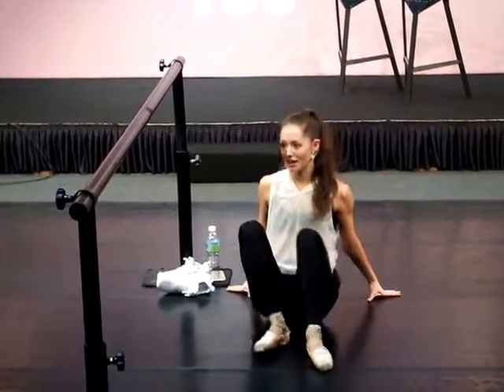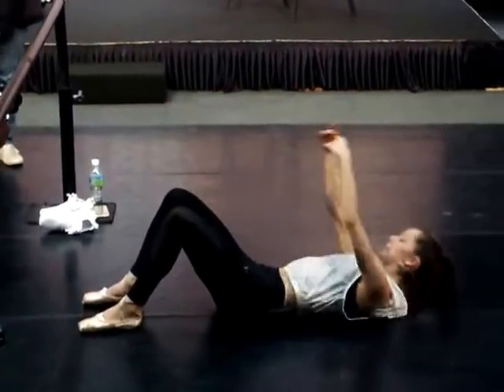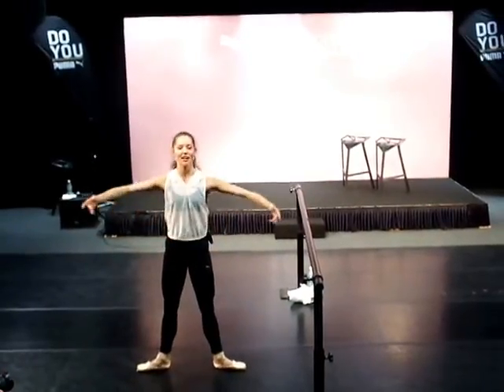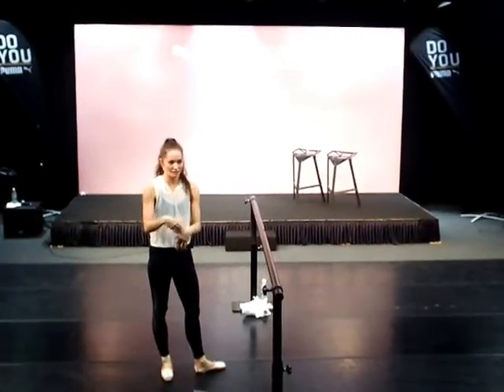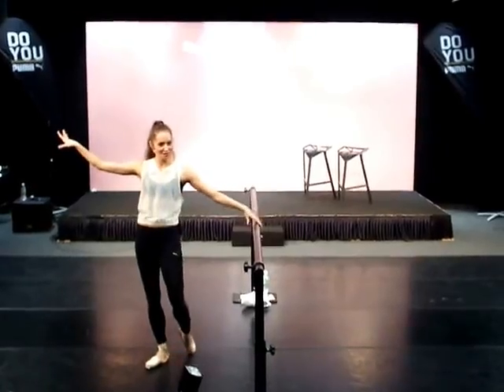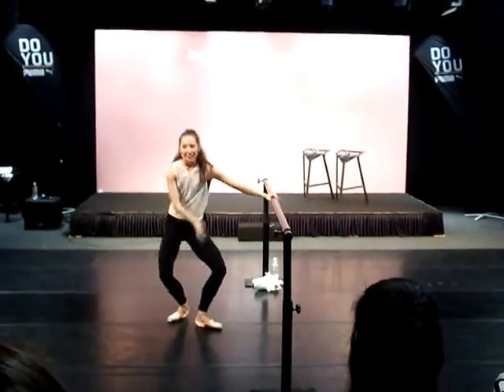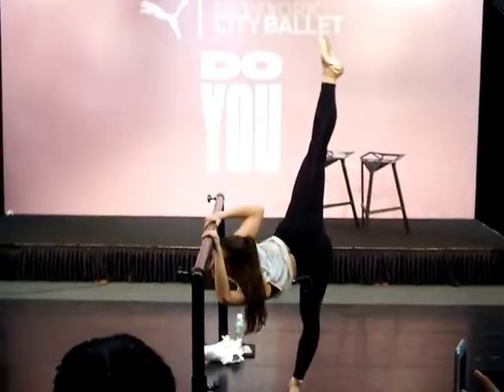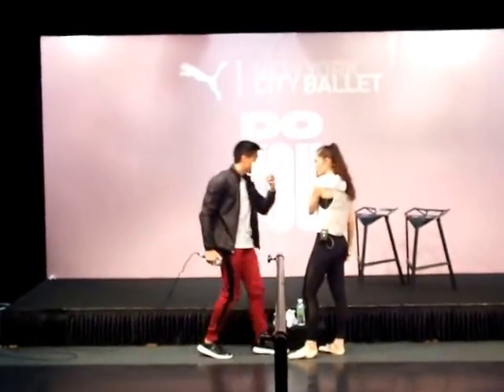Unity Phelan presents a fun modified NYCB-inspired training session (PUMA x NYCB)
PUMA recently launched, En Pointe collection which was designed in collaboration with the strong and talented women from world-renowned dance company, the New York City Ballet (NYCB).

The En Pointe collection consists of satin sneakers, light sports bras, and athleisure products — all of which are designed not just for the ballet enthusiast but anyone who wishes to benefit from dynamic flexibility and powerful movement.

In conjunction with the launch, PUMA Malaysia has organised a special session with one of NYCB’s performers, Ms Unity Phelan, as part of the PUMA x NYCB’s tour across Asia.